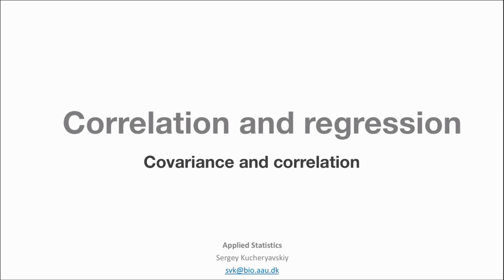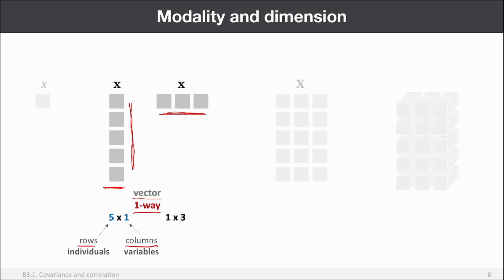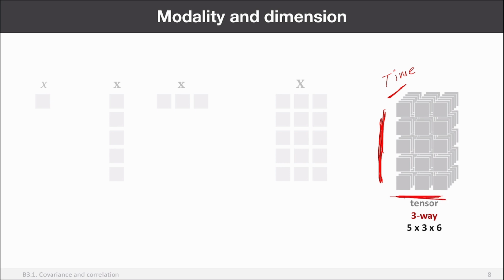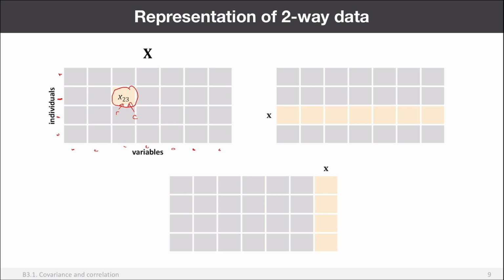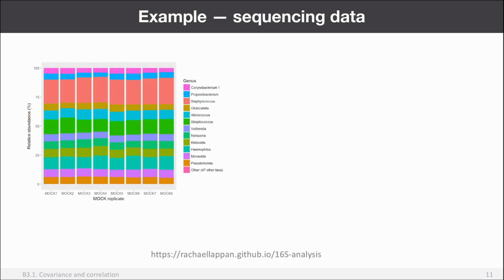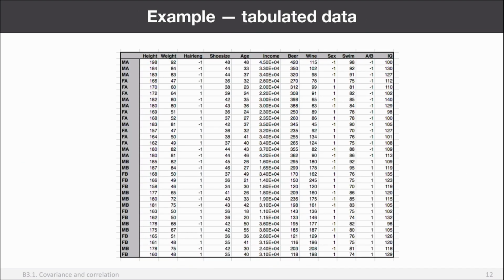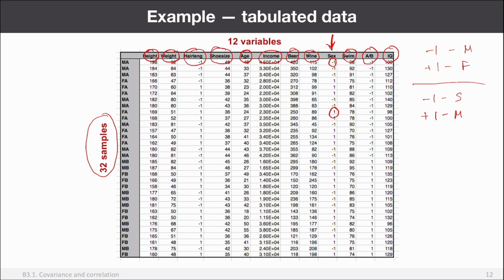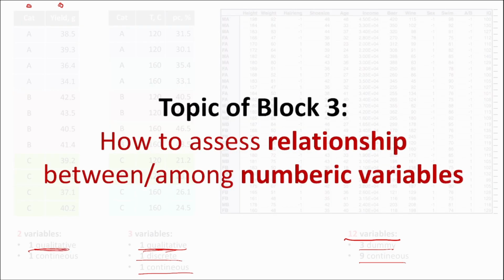B31a - Multivariate datasets